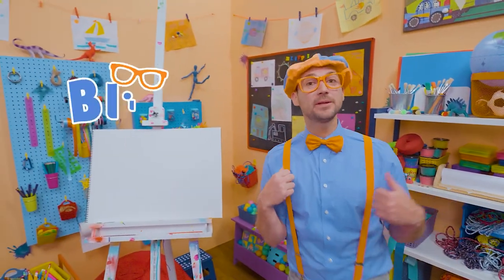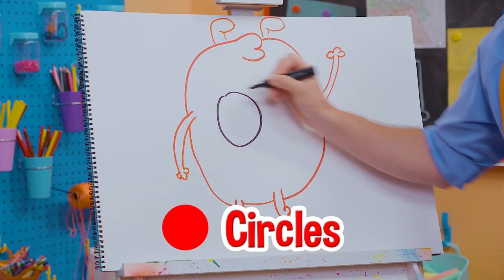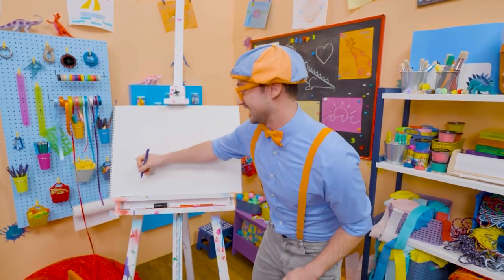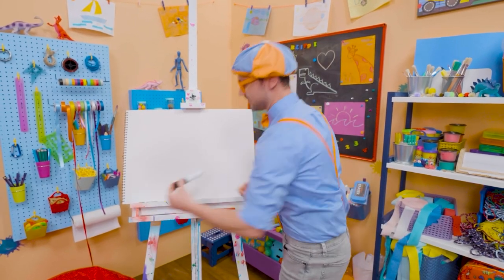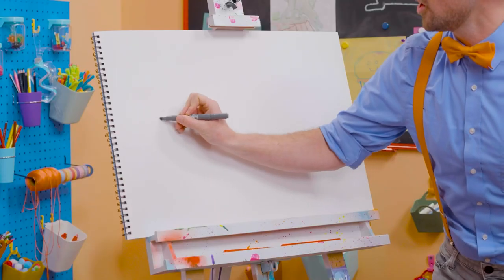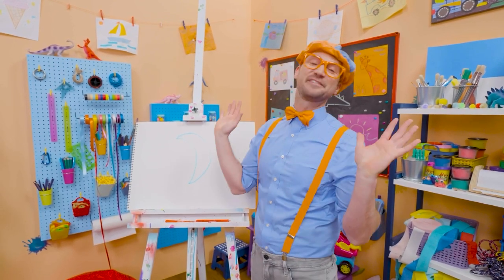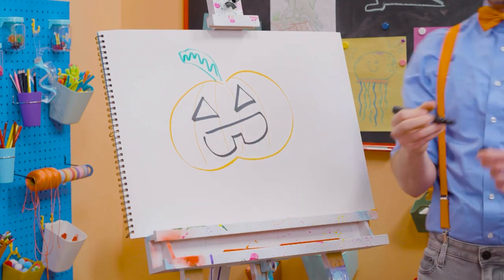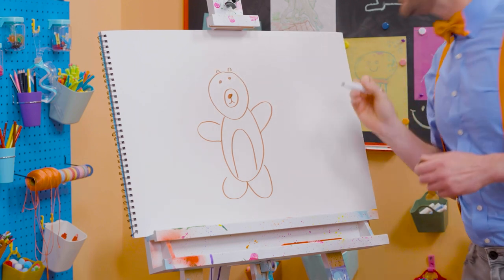How To Draw MORPHLE - Blippi! Fun To Draw | Kids Art